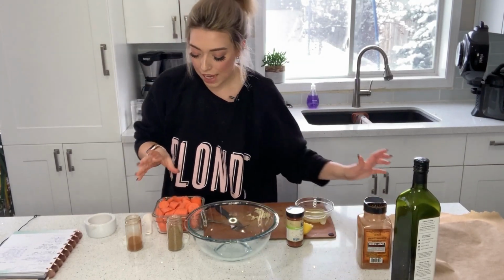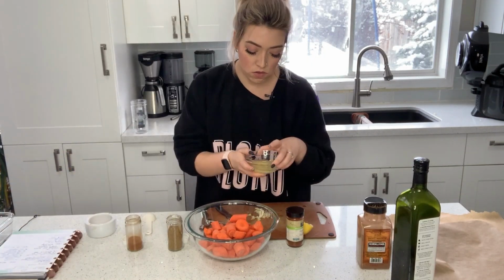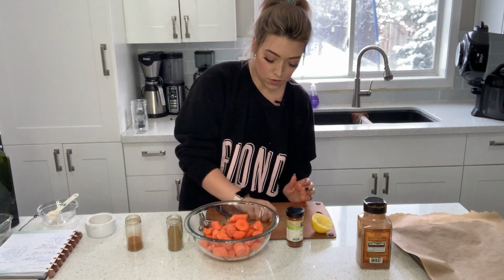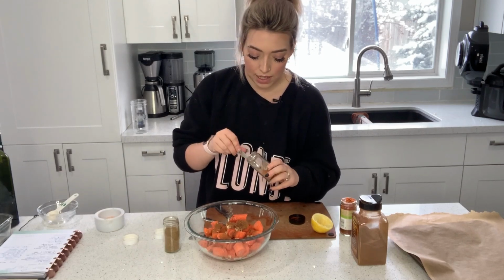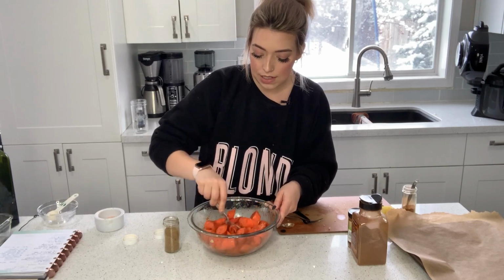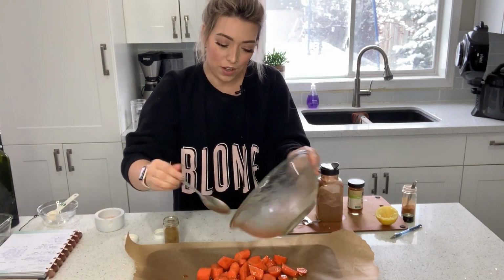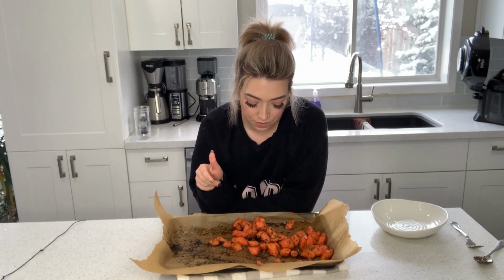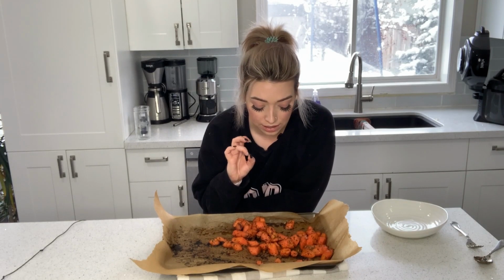Easy Roasted Moroccan Carrots Side Dish Recipe🥕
If you're looking an easy side dish recipe that's healthy and tasty, you have to try these roasted Moroccan carrots.